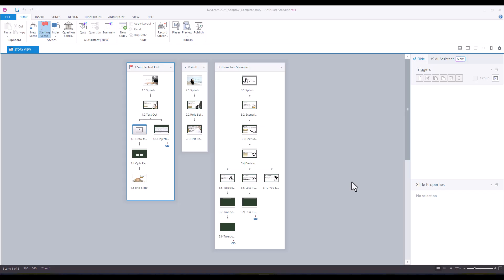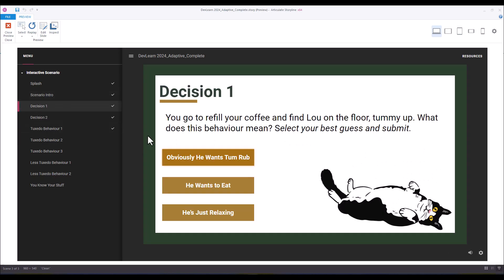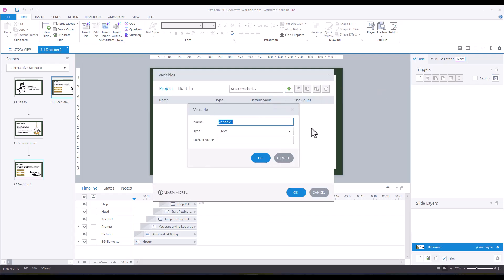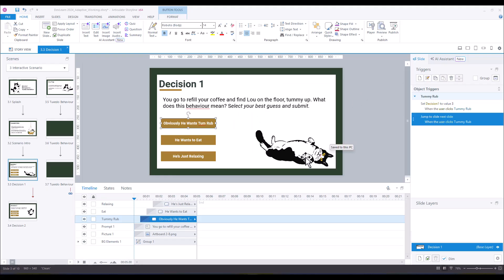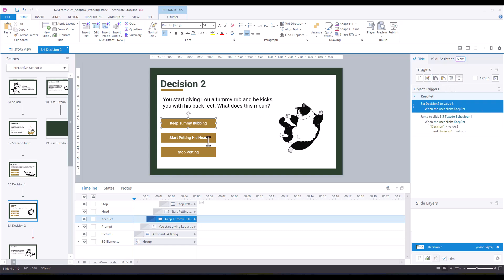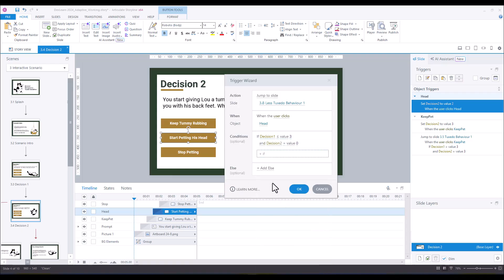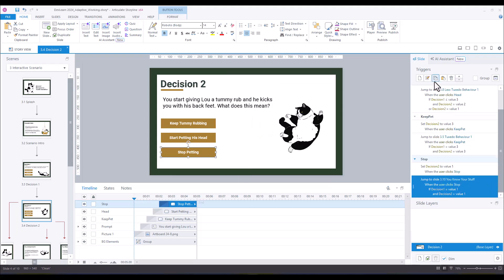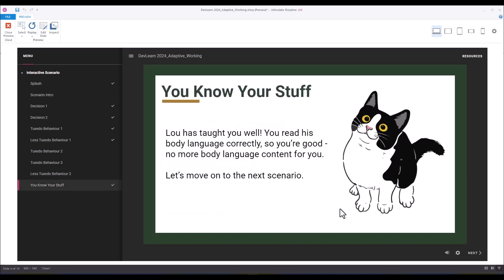Creating Adaptive Learning Paths Using Interactive Scenarios in Articulate Storyline 360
Adaptive learning paths powered by interactive scenarios create a personalized learning experience that adjusts based on the learner’s choices. Rather than taking a one-size-fits-all approach, this method tailors content to individual needs, skill levels, or behaviours, keeping learners engaged and focused on what matters most to them. By embedding decision points and consequences, interactive scenarios simulate real-life situations, helping learners build confidence and apply knowledge in context. The result? Smarter learning journeys that feel relevant, efficient, and impactful.

In this video, I'm walking you through how to build out a simple interactive branching scenario in articulate storyline the branching is based on learner selections at two decision points. You can apply this approach to very simply or incredibly complex scenarios.